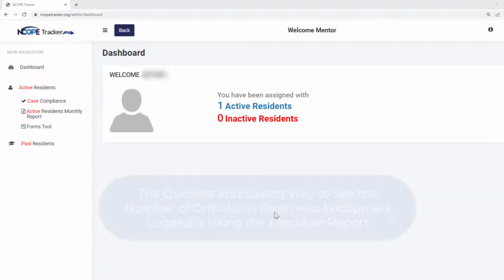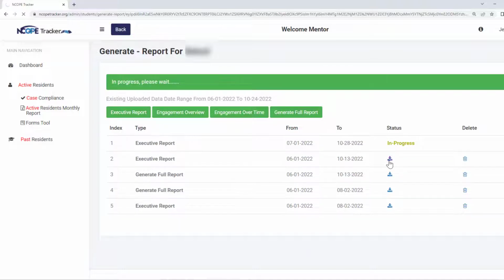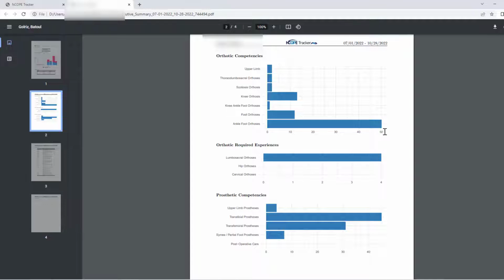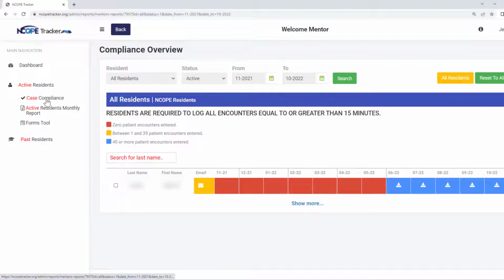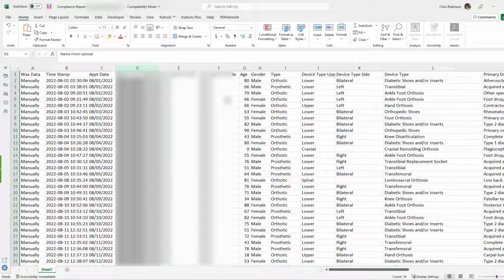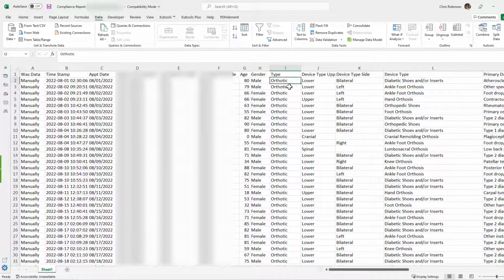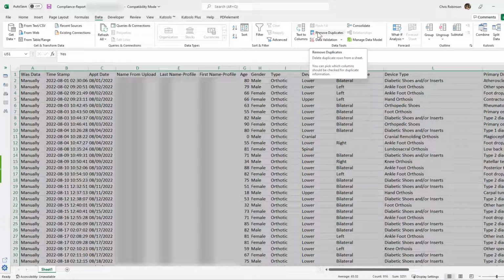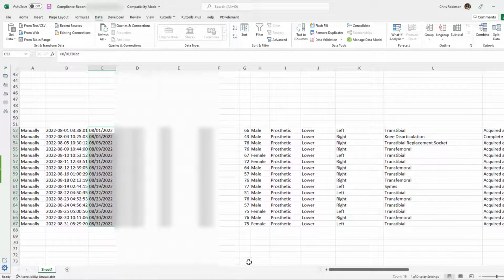How to Assess Orthotic vs Prosthetic Case Count for NCOPE Combined O&P Residents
A tutorial for NCOPE Residency Directors & Mentors